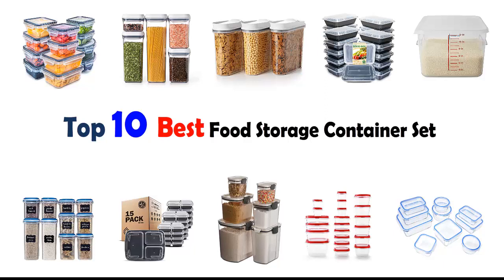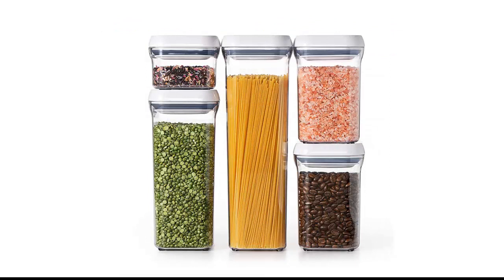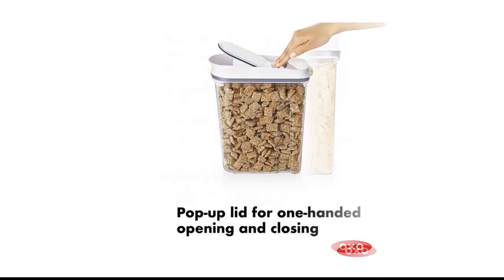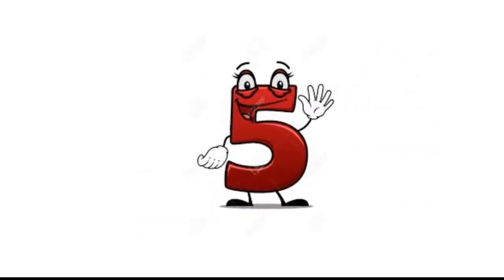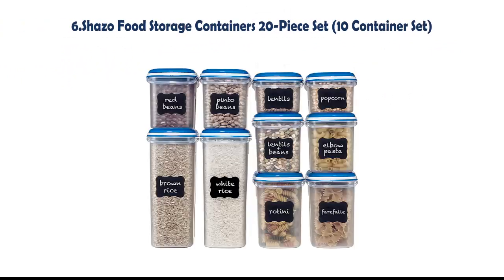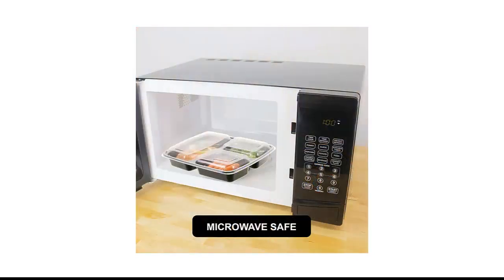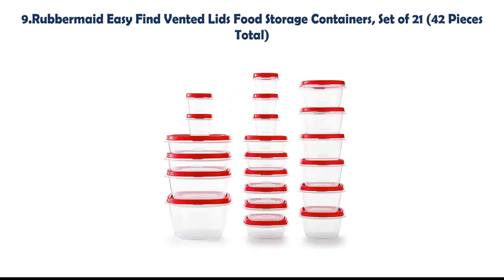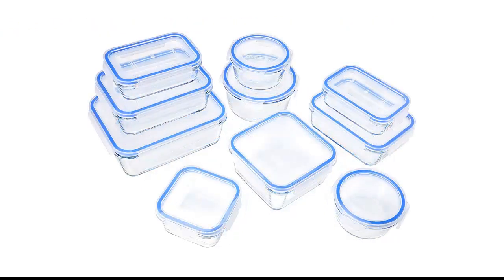Top 10 Best Food Storage Container Set 2020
Best Food Storage Container Set List:

1. Food Storage Containers with Lids

2. OXO Good Grips 5-Piece Airtight POP Container Set

3. OXO Good Grips 3 Piece Airtight POP Cereal Dispenser Set

4. Food Storage Bento Box

5. Rubbermaid Commercial Products Plastic Space Saving Square Food Storage Container

6.Shazo Food Storage Containers 20-Piece Set (10 Container Set)

7.Freshware Meal Prep Containers [15 Pack] 3 Compartment with Lids

8.Progressive International PKS-1SET Prepworks by Progressive ProKeeper 6 Piece Set

9.Rubbermaid Easy Find Vented Lids Food Storage Containers, Set of 21 (42 Pieces Total)

10.AmazonBasics Glass Locking Lids Food Storage Containers, 20-Piece Set